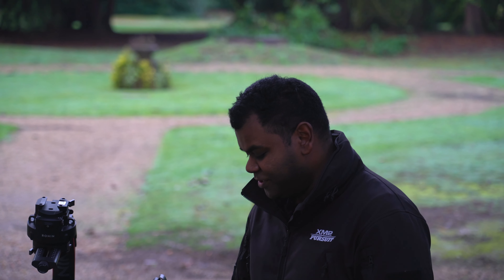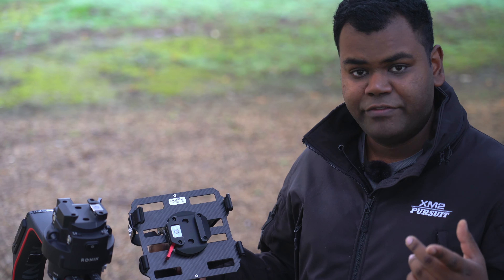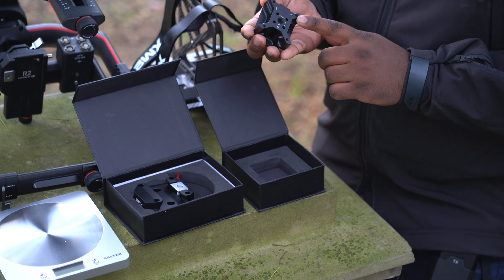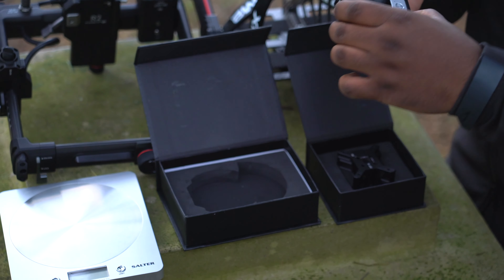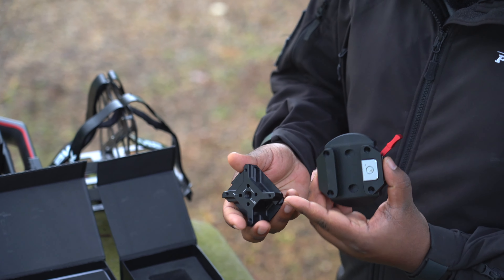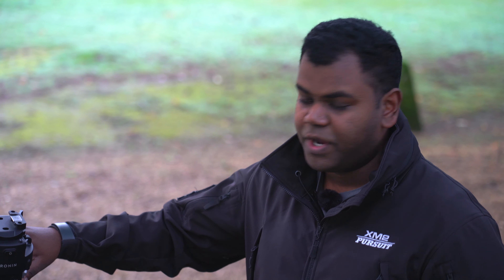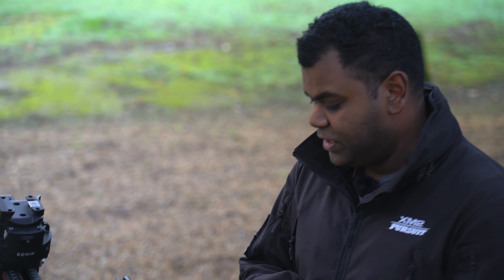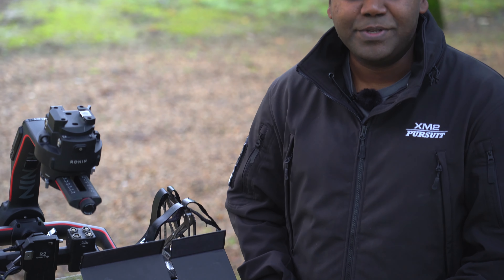Ronin 2 Quick Release Set | Made By XM2 Labs 🎥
We've developed a quick release kit that is compatible with the DJI Ronin 2! In this video, Aaron talks through some of the features and applications of this popular and reliable product and how it can make your life easier on set.